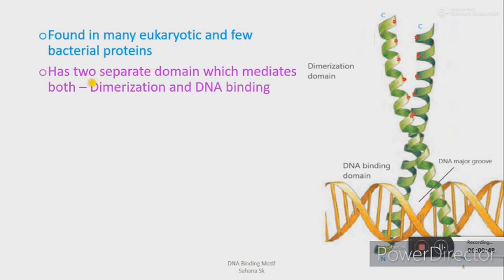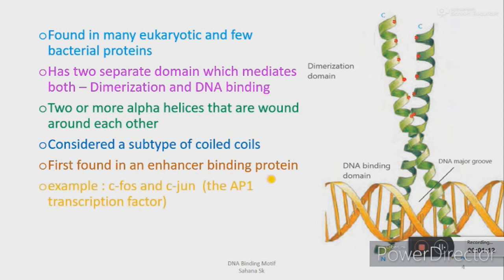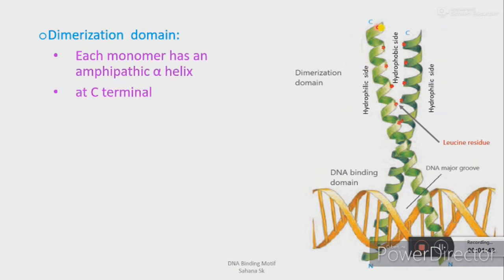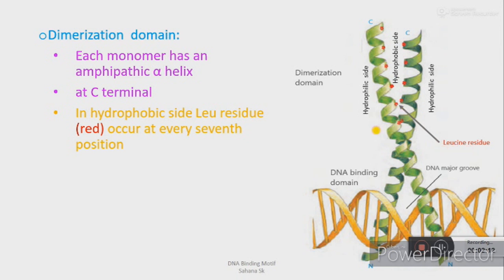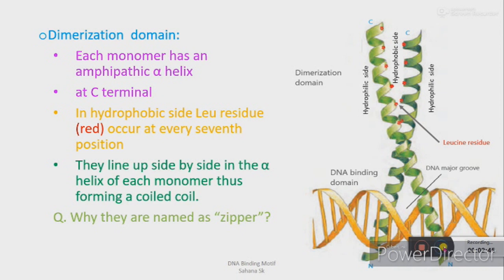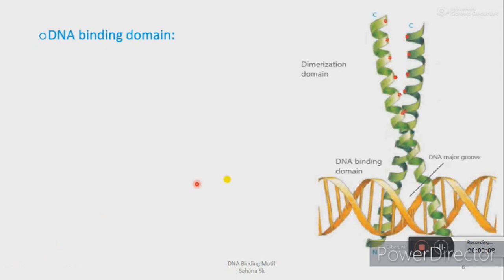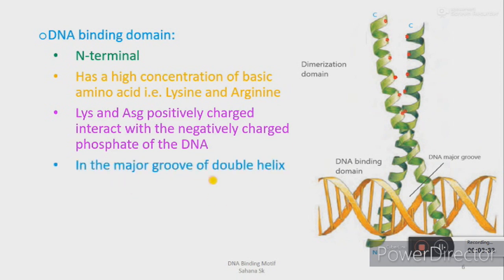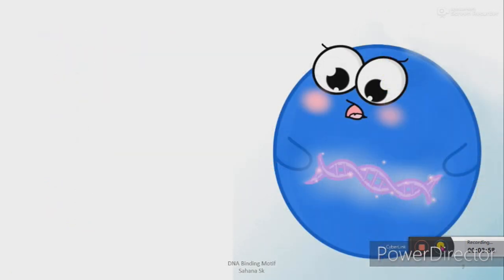DNA Binding Motif_3 | Leucine Zipper Motif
In this video we are going to cover Leucine Zipper motif.

In our previous video we discussed Helix-turn-helix motif.

You can reach us in